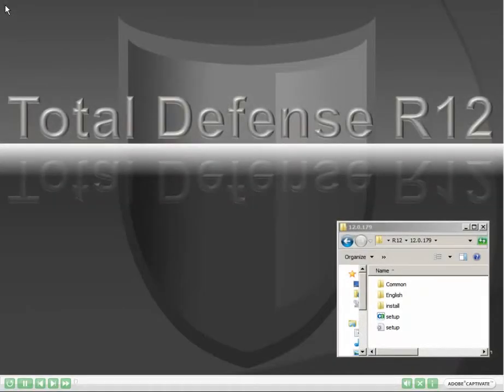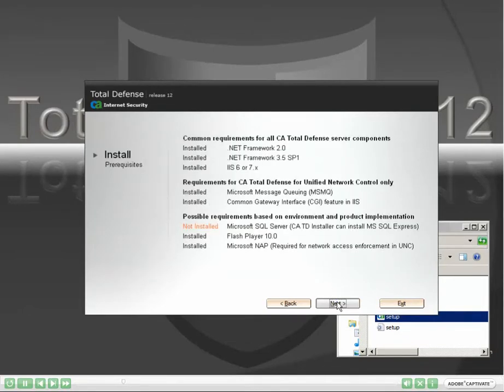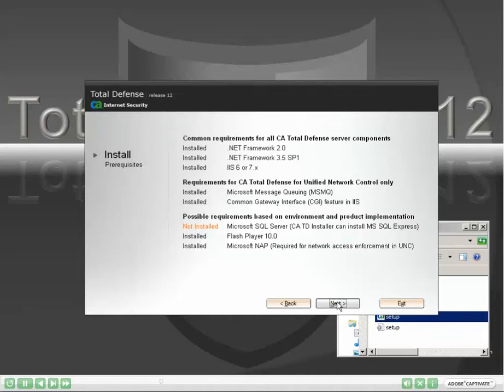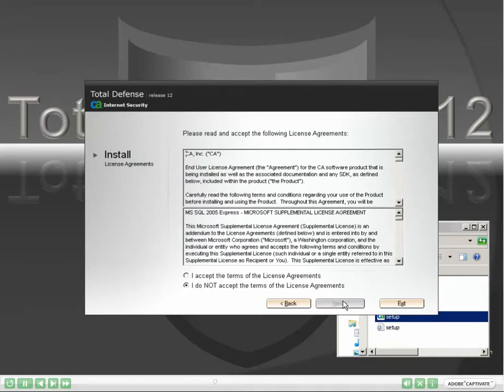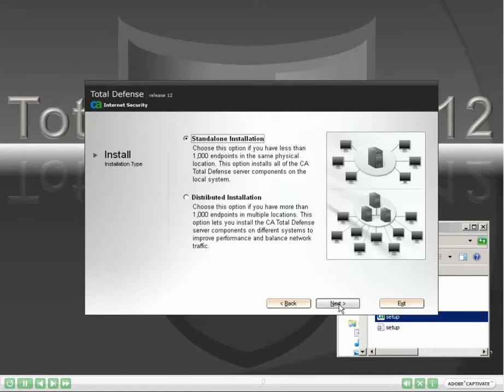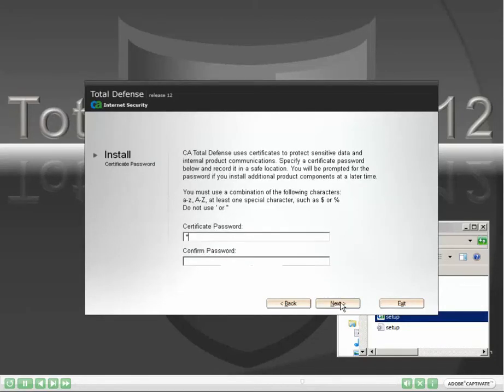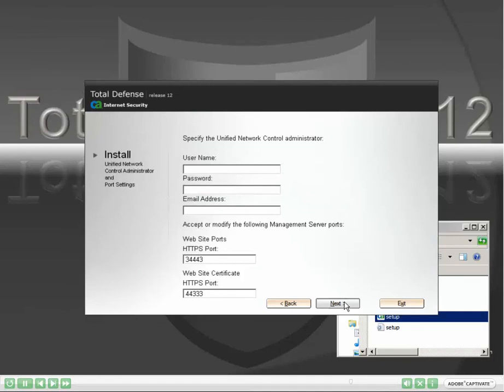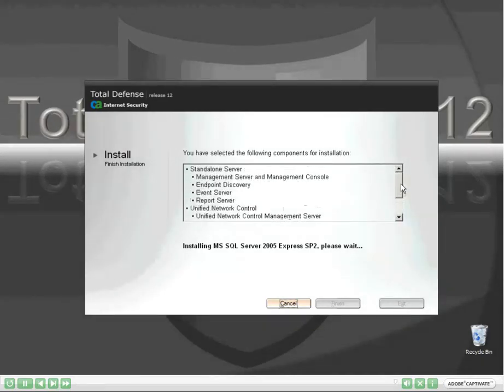CA Total Defense R12 Installation Walk through